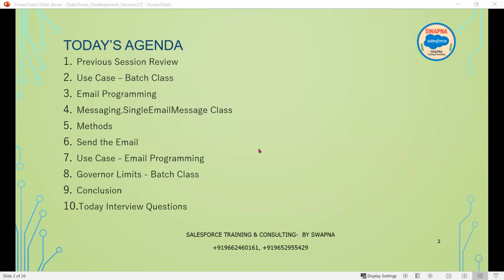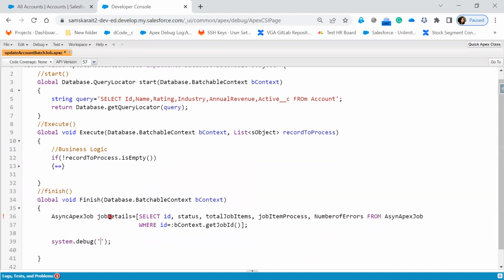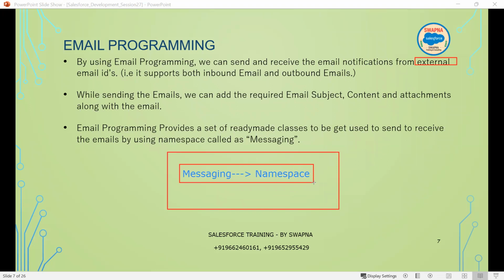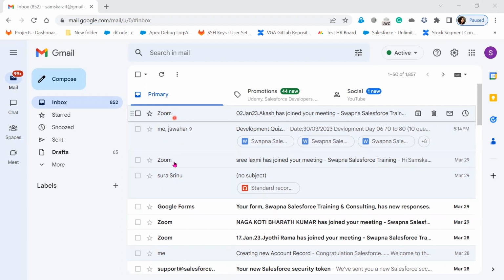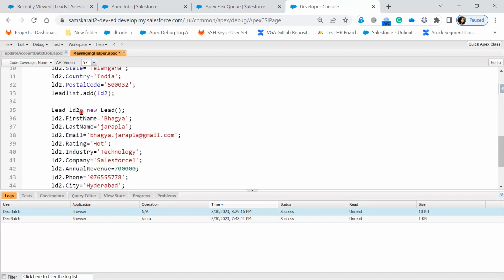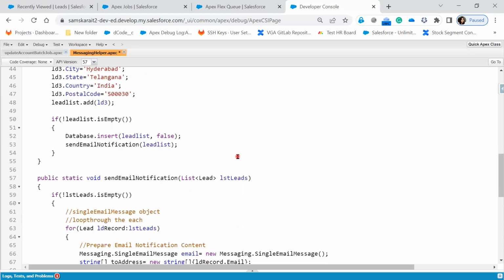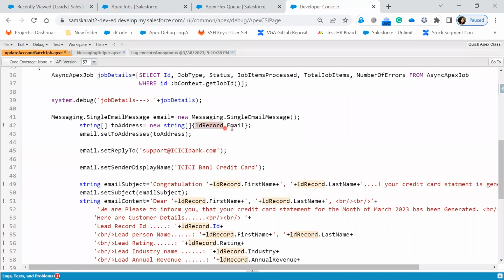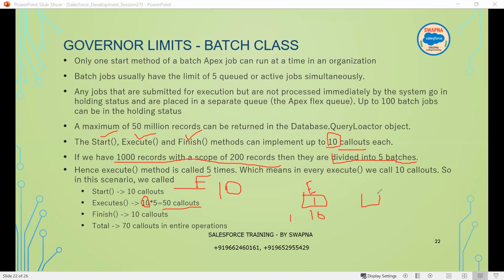27.SalesforceDevelopmentBatchClassEmailProgrammingMessagingClassMethodsSendEmailGovernorLimits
Batch Class
Email Programming
Messaging.SingleEmailMessage Class
Methods
Send the Email
Use Case - Email Programming
Governor Limits - Batch Class